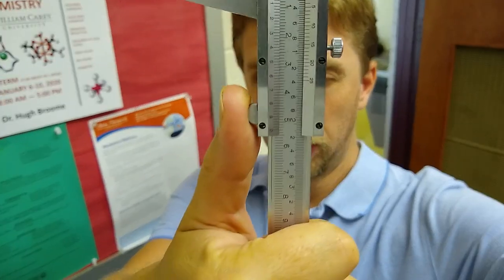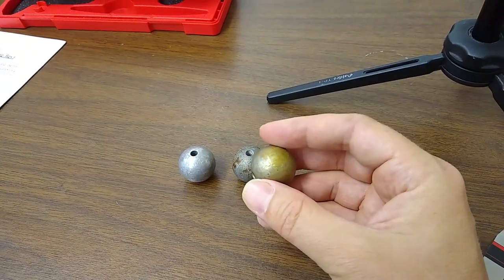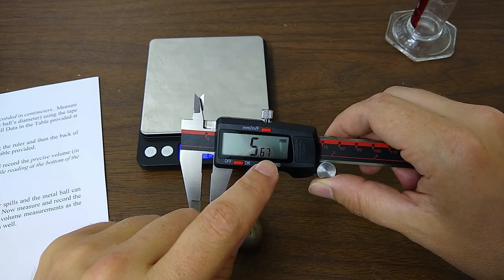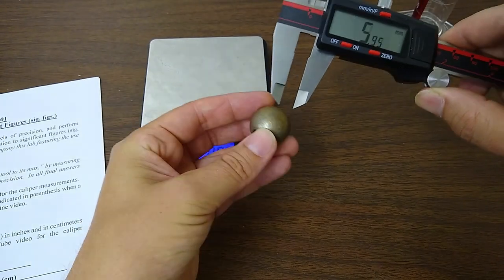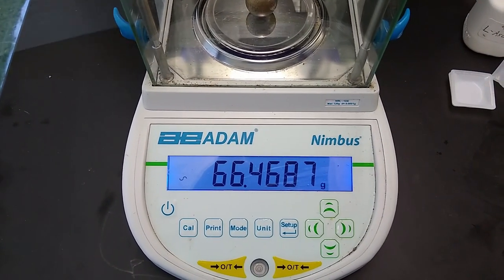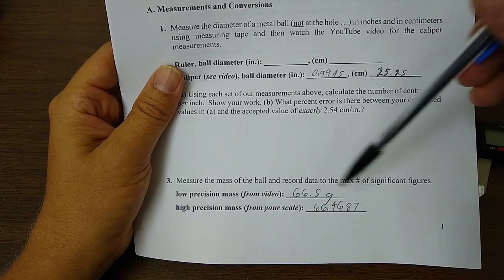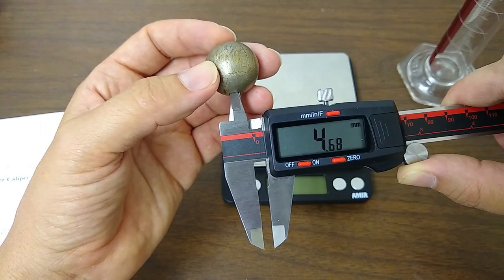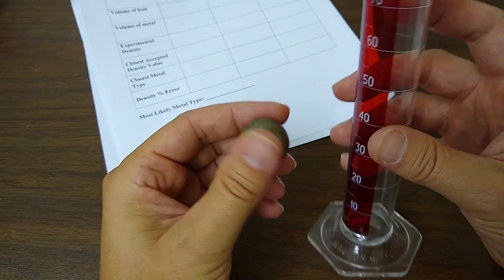Caliper Metal Ball Density Lab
Find the density of a drilled metal ball by two different methods.  One method uses caliper measurements from which to calculate volume and the second method uses water displacement.  These two methods give different levels of precision in addition so having two different mass measurements of different precision.